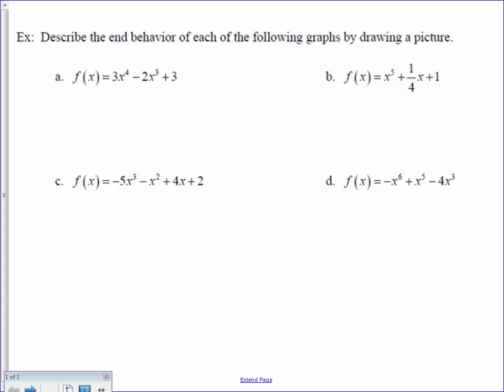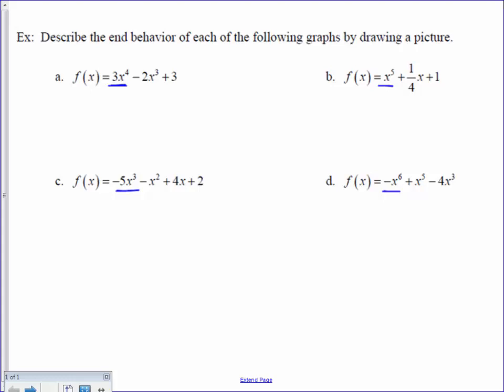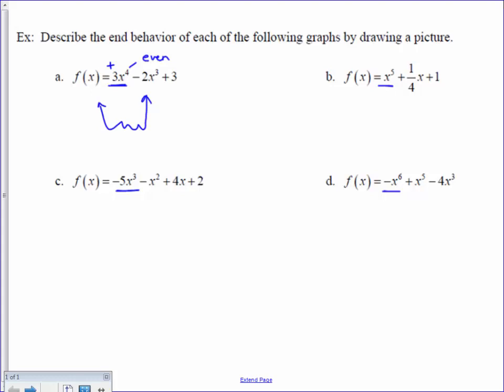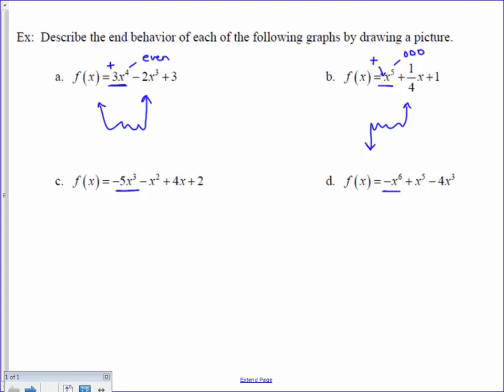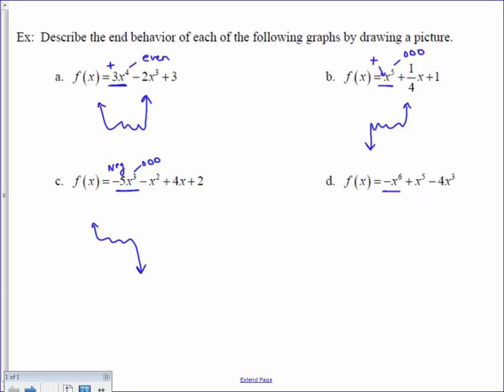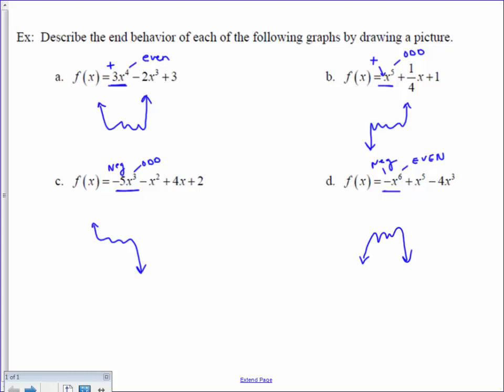Math 1314 - 4.1 Pg 139 - Ex 2